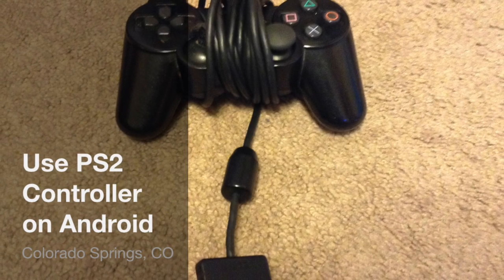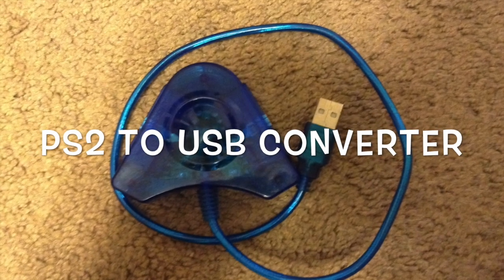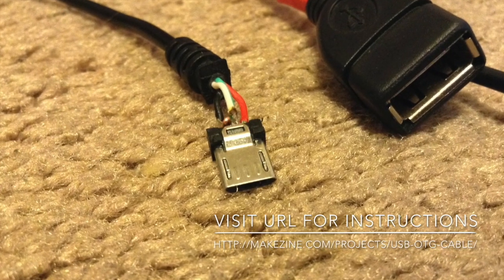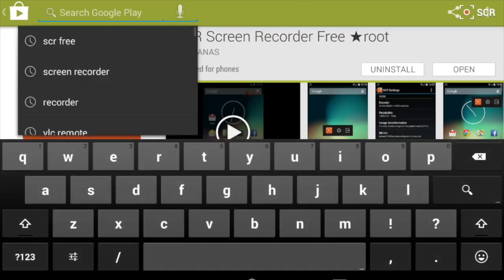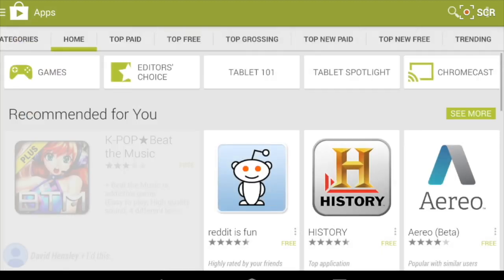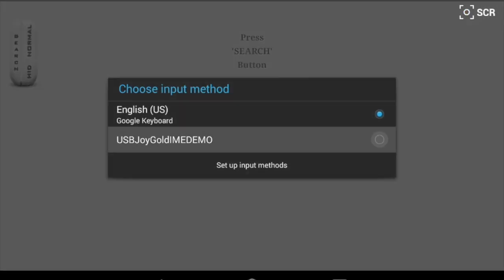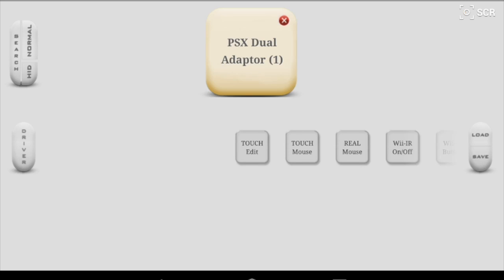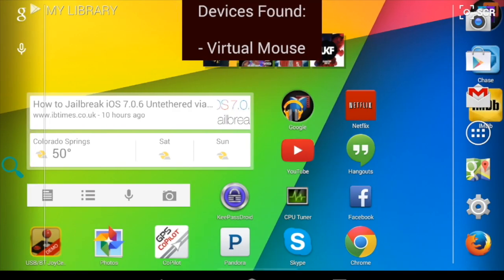Use PS2 Controller on Android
This video describes the very simple process of using a ps2 (or any usb type controller) gamepad on an android device in order to use it as a free alternative to buying or making your own gamespad. Visit the following link to learn how to turn any existing data micro-usb cable into an OTG cable